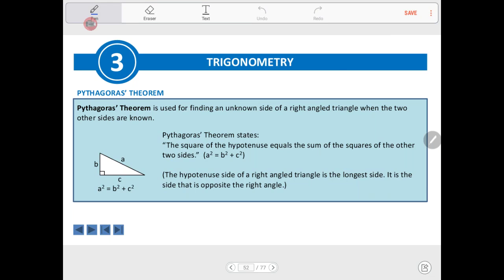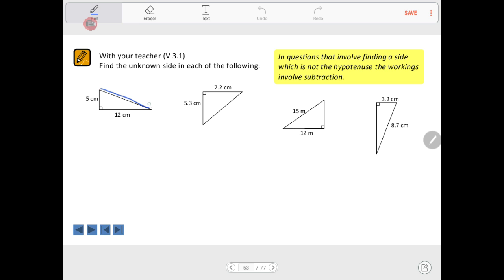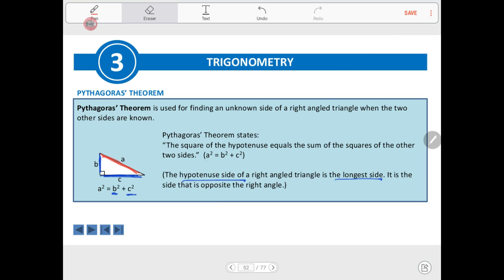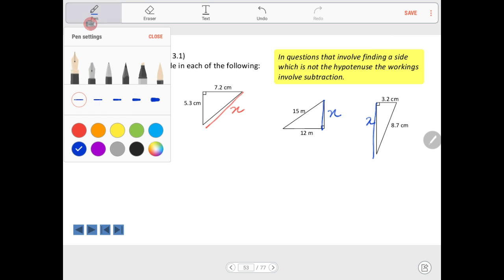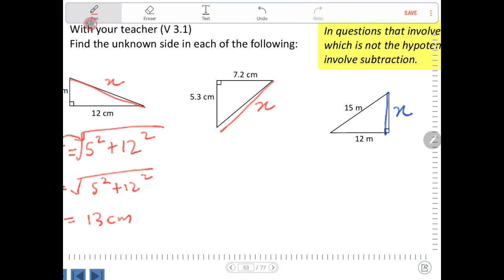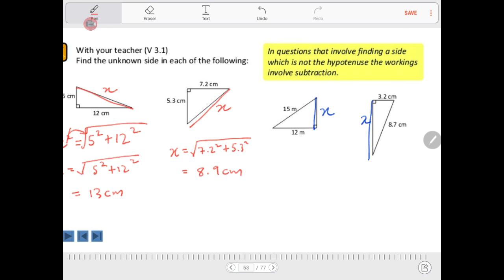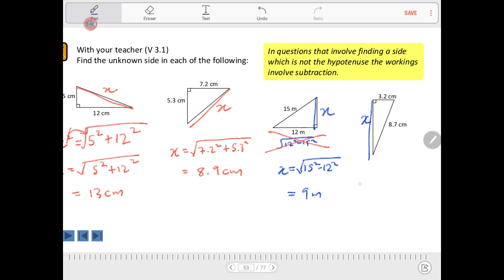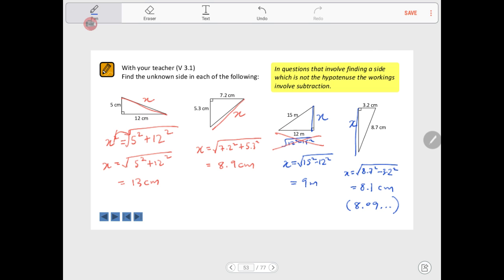Measurement Part 2 - Video # 5 (Pythagoras' Theorem - page 20)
Questions: page 51 Q 1 aceg, 3, 4, 7, 11